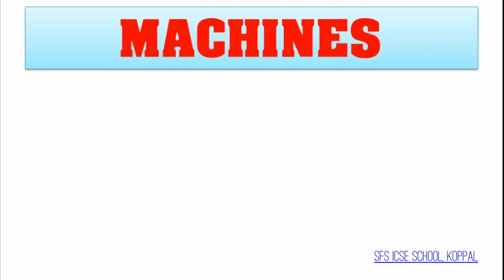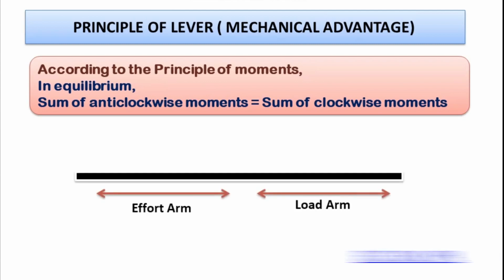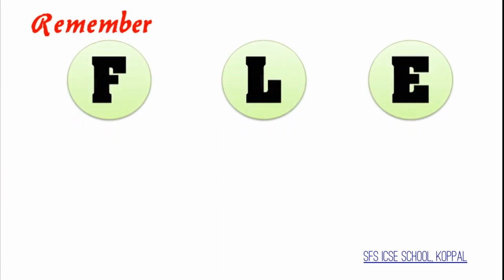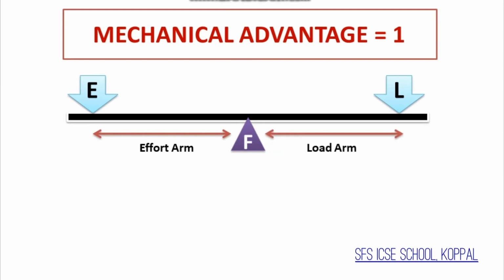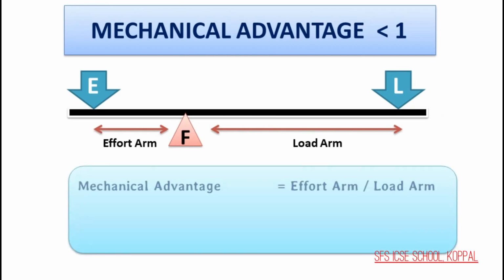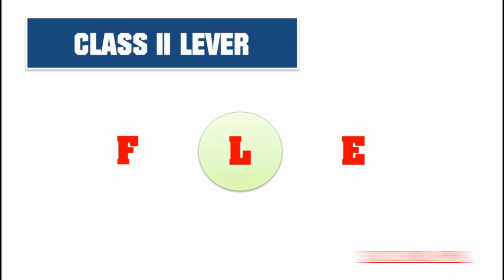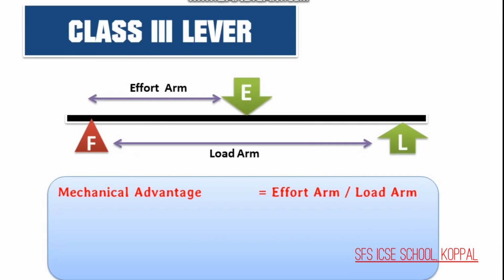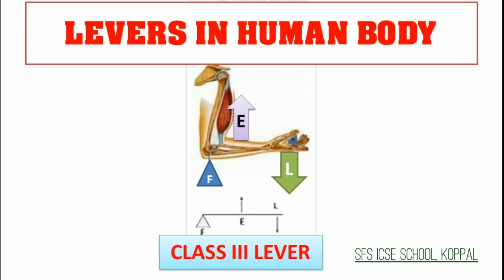LEVERS - PHYSICS ( CLASS 10. CH 3. PART 2)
ALL EXPLANATIONS ABOUT CLASS OF LEVER, IMPORTANT QUESTIONS TO BE ASKED IN BOARD ETC.